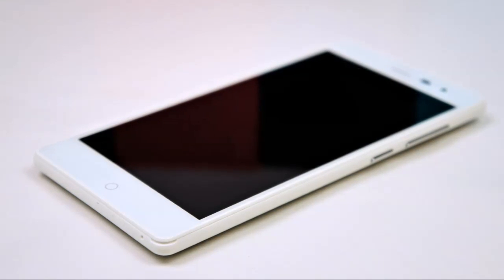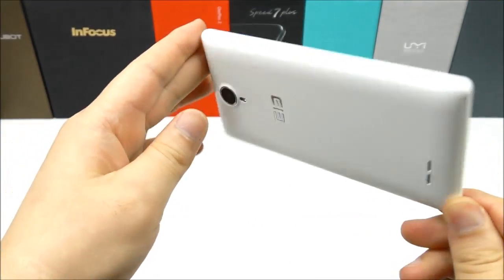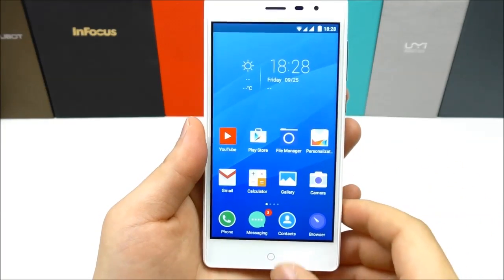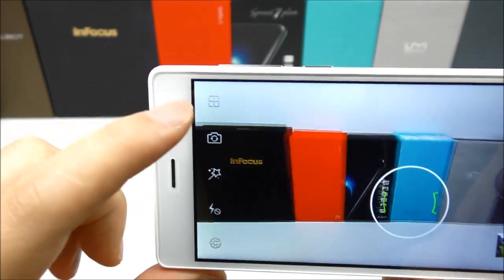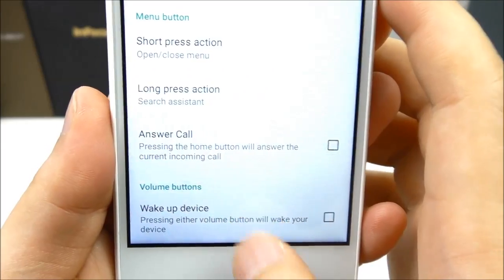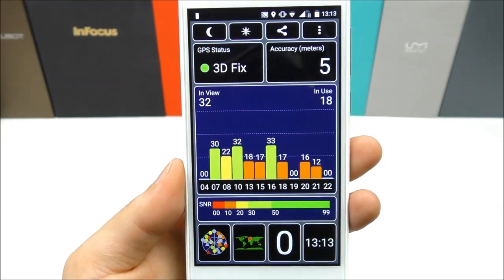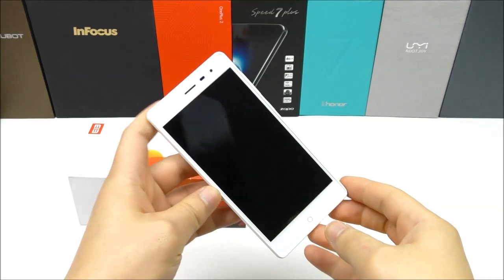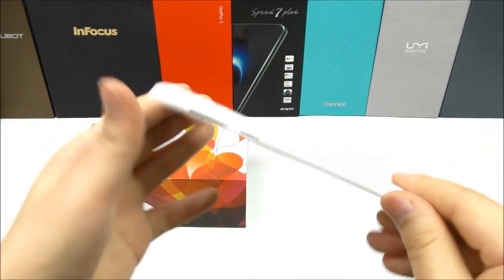Elephone Trunk (Review) Best entry-level model? - Video by s7yler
Geekbench 3 Battery Test: (OST)

In this review I will tell you the Pros & Cons about the Elephone Trunk. I will for sure not tell you that it is perfect! as I never have seen the perfect phone yet.

But for the price of 111 USD you get a really nice entry-level phone. And it does also have some surprising good things too! like the camera, build quality & UI speed!

This phone also has no stagefright vulnerability! So I believe it runs with true Android 5.1.1. The camera should be from Samsung, but unfortunately I could not verify this in any way, other than the camera does shoot some pretty good pictures.

Highlights
- 5.0 inch screen, 1280*720 pixels
- Qualcomm Snapdragon 410 MSM8916 1.2 GHz Quad Core
- Advanced 64-bit SoC
- Android 5.1.1 OS
- 2 GB RAM + 16 GB ROM
- Arc back cover design
- 13 MP Samsung main camera + 2 MP front camera
- Dual SIM Dual Standby
- microSD card support
- 2100mAh battery (is TRUE 2000mAh)
- GPS with GLONASS support
- Supports 2G & 3G & 4G LTE network
- Network: GSM 850/900/1800/1900 MHz - WCDMA 850/900/2100 MHz - FDD-LTE B1/B3/B7/B20

VIDEO TIMESTAMPS / VIDEO INDEX
(On the PC with a real browser you can click on the times below)
0:15 Introduction
1:12 Highlights
1:44 Unboxing & content
2:41 Phone design
4:43 Backcover & the backside of the phone
5:16 Lockscreen
5:54 Double tap on Home to lock
6:22 UI & themes
6:57 UI speed
7:22 Task manager
7:34 Light in the touch buttons
8:00 Quick toggles
8:07 5Ghz & 2.4Ghz WLAN
8:15 WiFi & Network, Dual SIM
8:33 The stock clock widget
9:00 ELE UI launcher
9:52 Vibration in the phone
10:17 Viewing angles
10:49 NFC or Hotknot?
10:57 Camera app, filters & scenes
11:33 Camera settings
12:08 Front camera info
12:21 Camera samples & details
12:38 Aperture check
12:47 LED flash test & info
13:26 Sound via earphones
13:35 The microusb port
14:03 Test call, proximity sensor
14:28 Earspeaker sound test
14:41 Settings
14:51 Settings - Buttons
15:18 Settings - Blur effect
15:43 Storage
16:08 RAM consumption
16:28 Multilanguages
16:42 About phone
17:08 Live GPS test results
18:22 Various test apps & a game
18:30 USB OTG test?
19:25 Play Store, Youtube
20:02 Rearspeaker sound quality test
20:23 Browser test
20:57 AnTuTu, 5.1.1 infos & sensors
21:19 WiFi Analyzer & Speed Test
21:27 Stagefright Detector test passed!
21:33 Multitouch test
21:38 AndroBench storage test
21:46 CPU X infos
22:26 Sensor Box
22:31 Compass test?
22:38 Multitasking overview
22:51 Need For Speed Most Wanted test
23:52 Thickness & Weight (phone & battery)
24:29 Pros & Cons, end

A special thank you to these viewers here for the feedback!